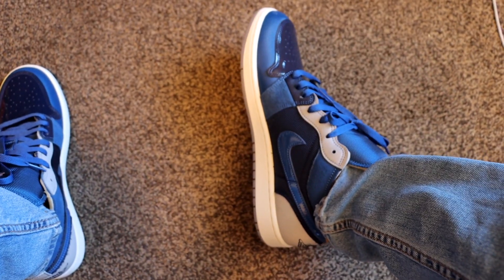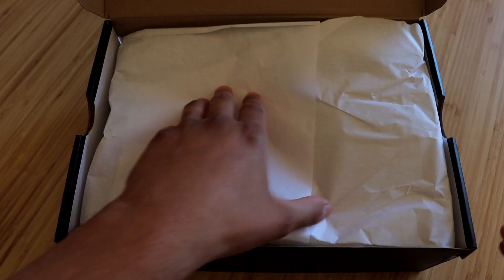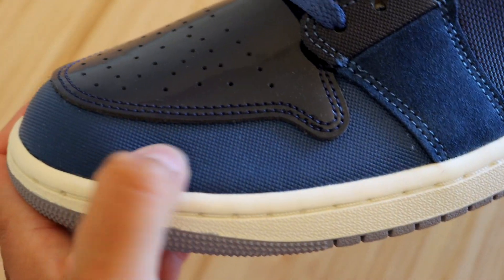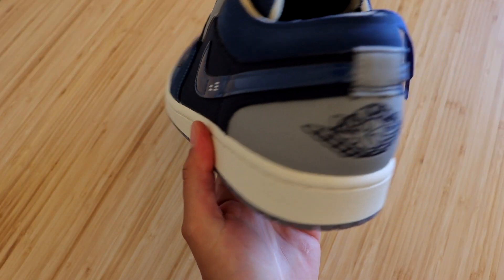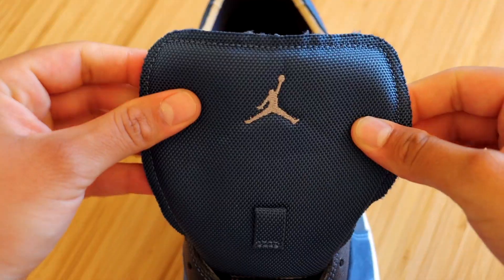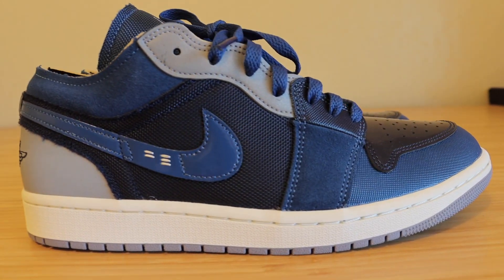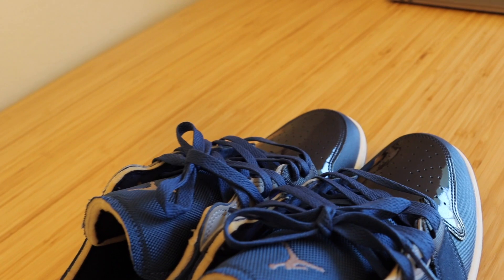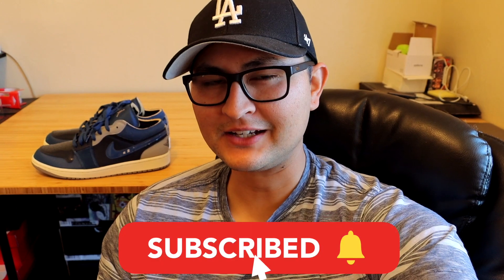Jordan 1 Low SE Craft Obsidian Unboxing + On Feet!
WHAT I USE TO RECORD MY VIDEOS:
Canon 90D

Hello guys, in this video I unbox and do an on the feet on the new Air Jordan 1 Low SE Craft Obsidian. These sneakers were released November,  8th 2022, for a retail price of $120. I go over all the main features these sneakers have to offer. I hope this video was helpful and you enjoy my unboxing, review, and on the feet of the new Jordan 1 Low in the Craft Obsidian colorway!

-Tommy (: